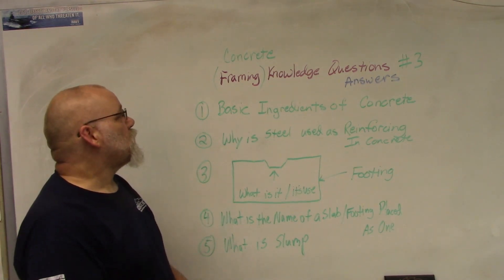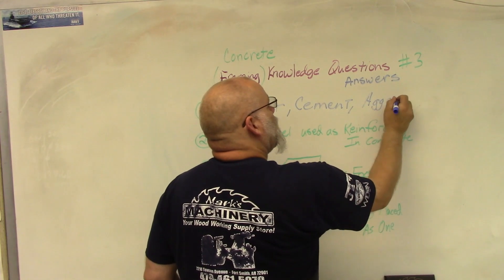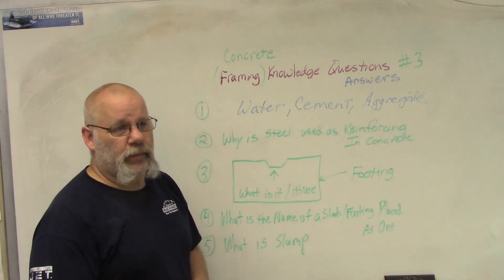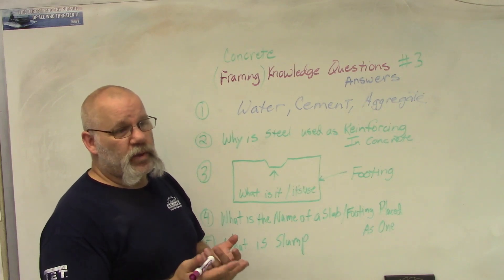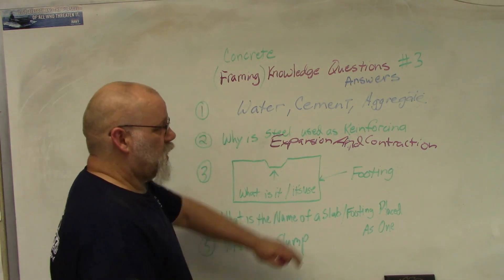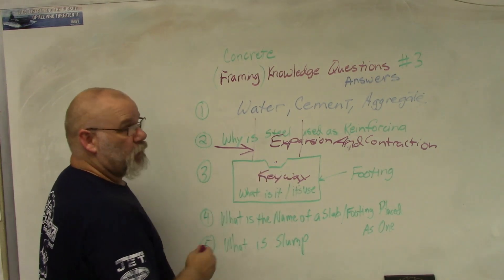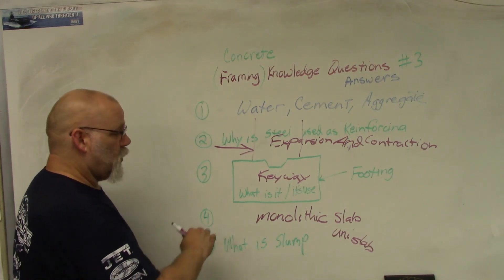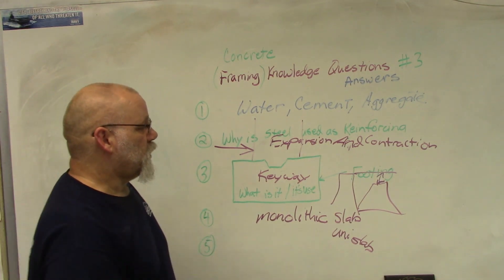Framing concrete questions #3 answers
Links to my concrete basics videos.